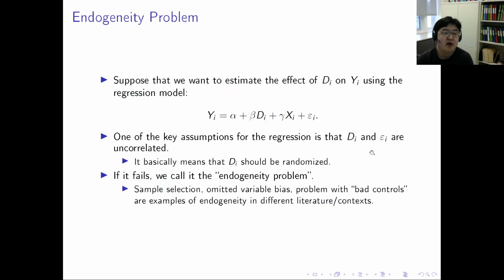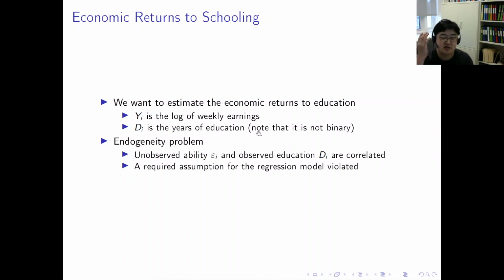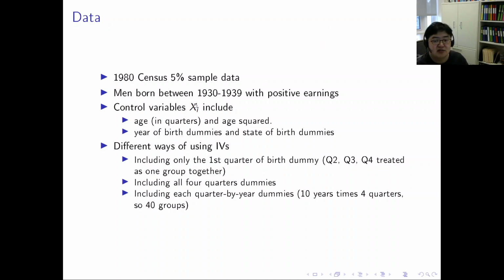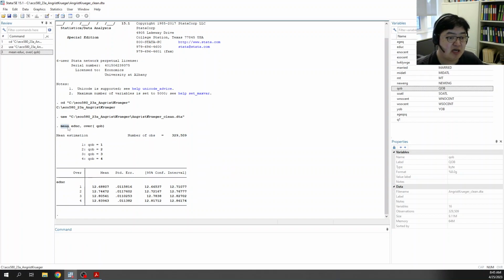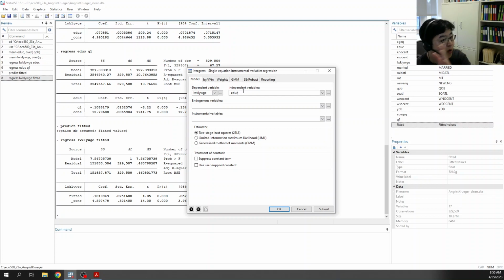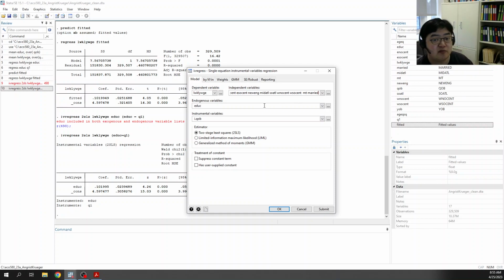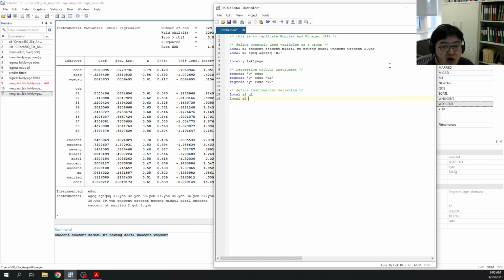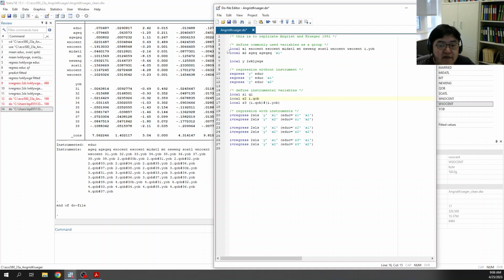Two Stage Least Squares on Stata using Angrist & Krueger (1991) example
Review of endogeneity problem and instrumental variables
Implementation of 2SLS on Stata
Using regression command twice results in a wrong standard error
Some Stata tips (making a variable list)